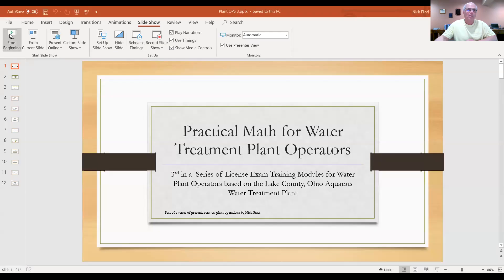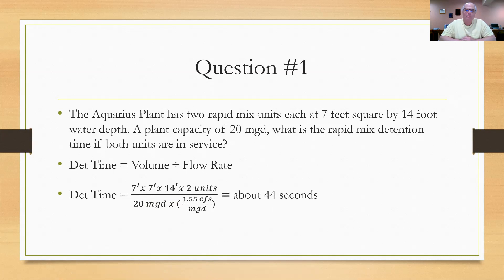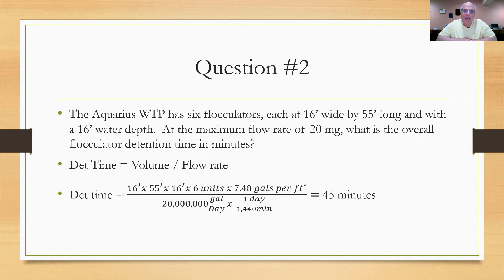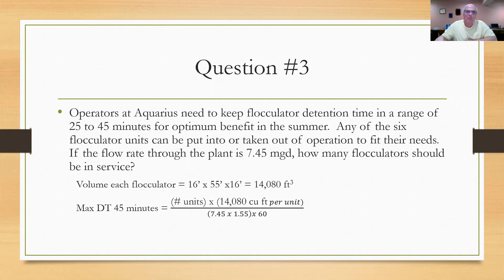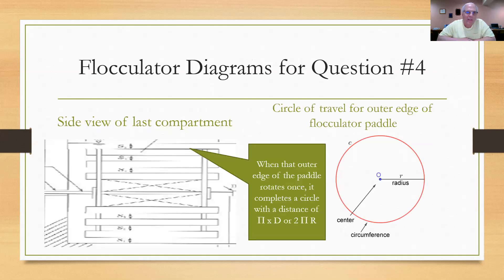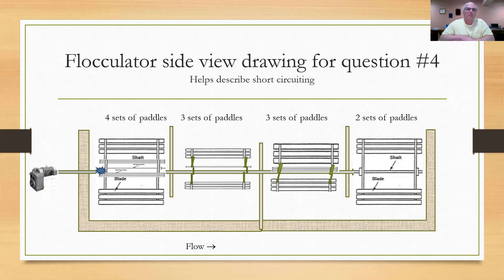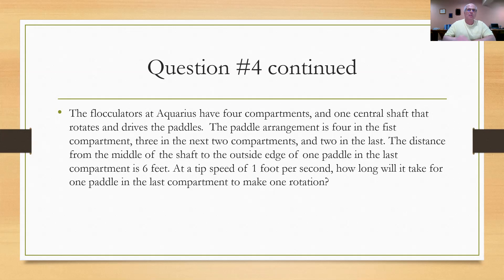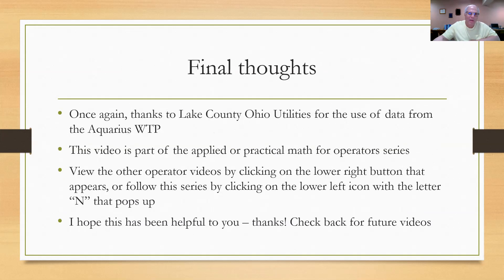Practical math for water treatment plant operators part 3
Water Operator exam prep Flocculation  a Continuation of the applied math series using the Lake County, OH Aquarius Water Treatment Plant data for math questions.  A series of videos from Nick Pizzi for operators who want to study for exams and for use at their own plant.